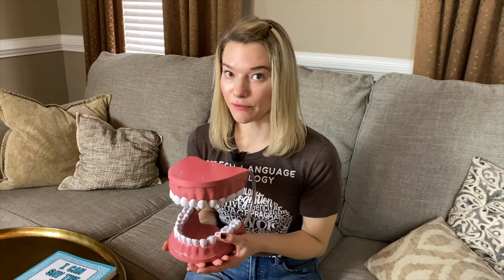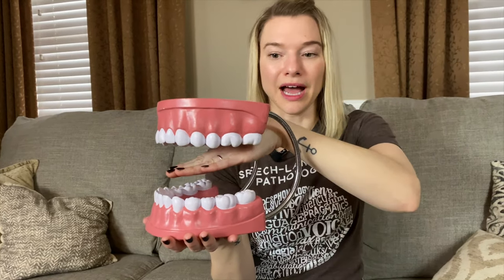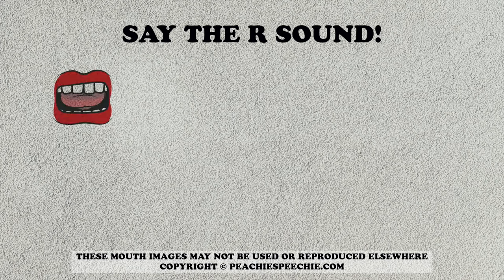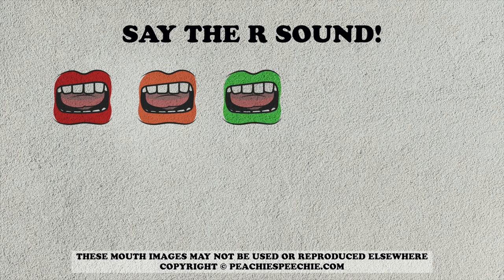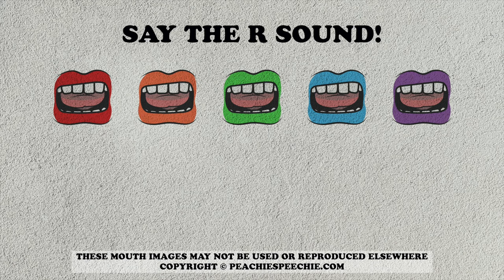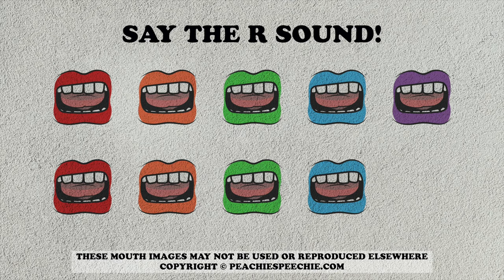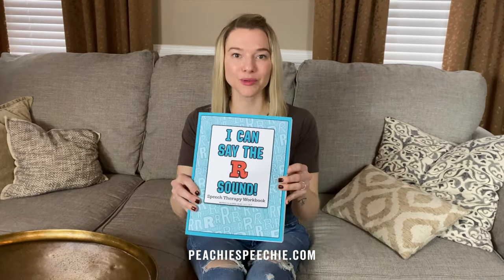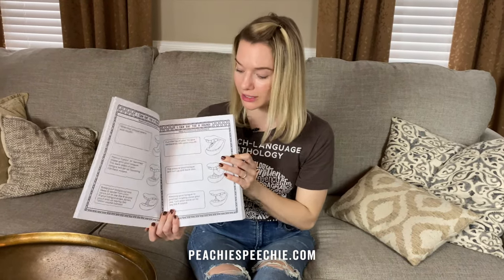How to say the R sound (bunched) by Peachie Speechie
How to say the R sound! Instructions for young children from a speech-language pathologist!

Practice saying the R sound ("ER") in isolation. Pull it back, bunch it up, make it tight!

Want a step-by-step workbook for teaching the R sound? You're in luck! I've got just the thing with this book, I Can Say the R Sound.